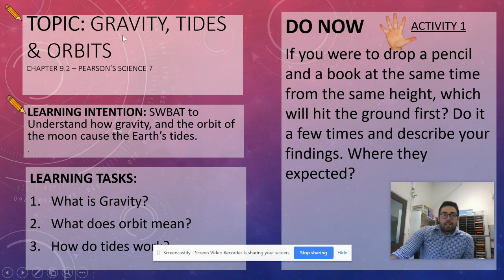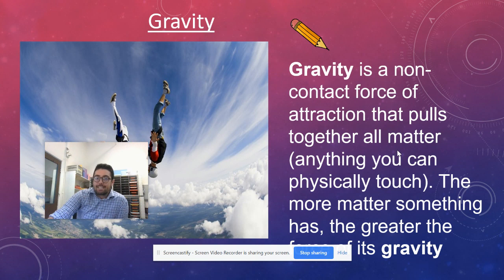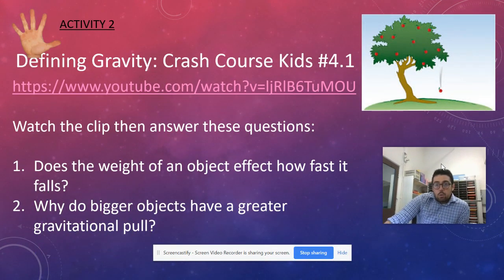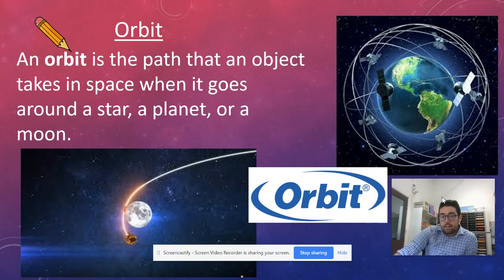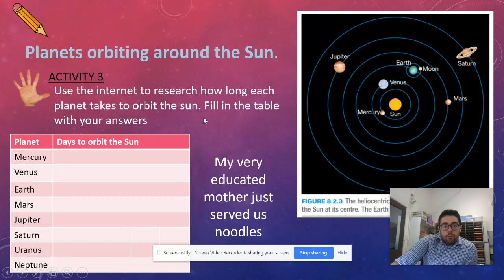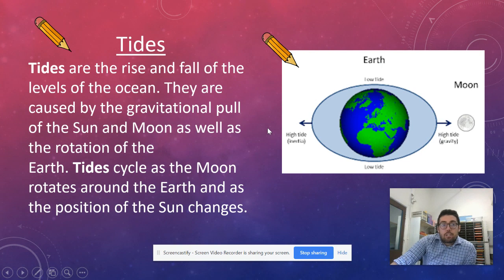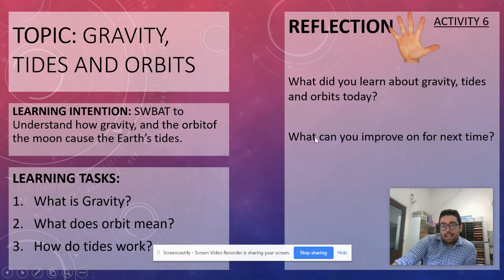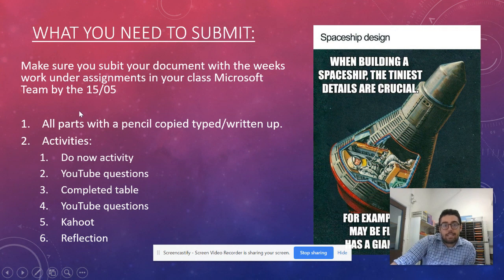Year 7 Science Lesson 6: Gravity, orbit and the tides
Lesson 6: Gravity, Orbit & Tides